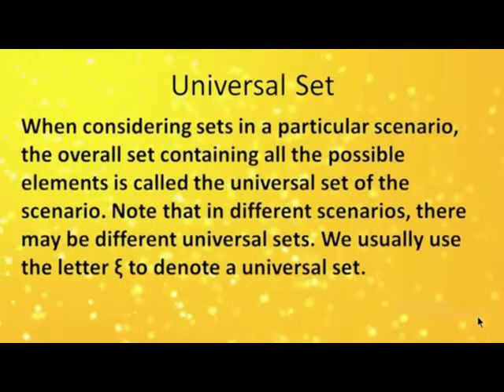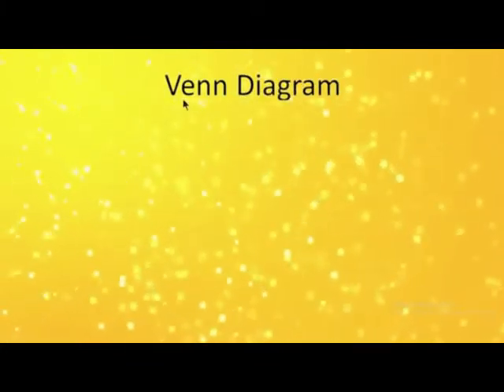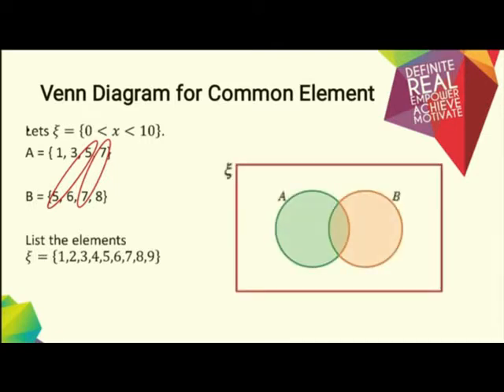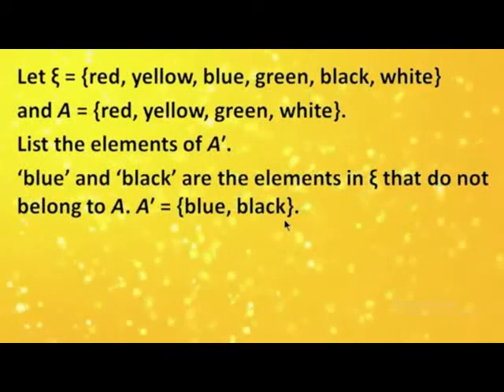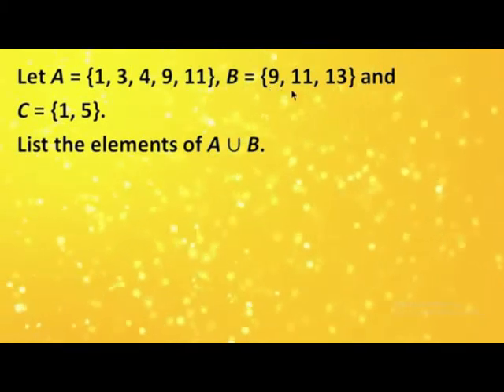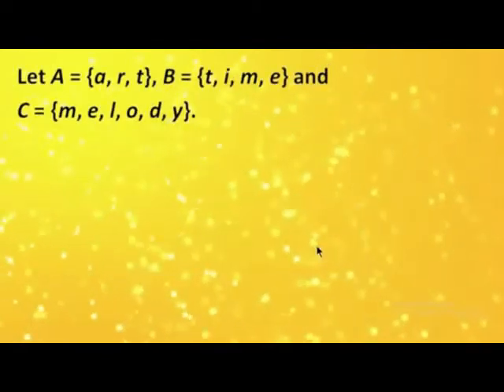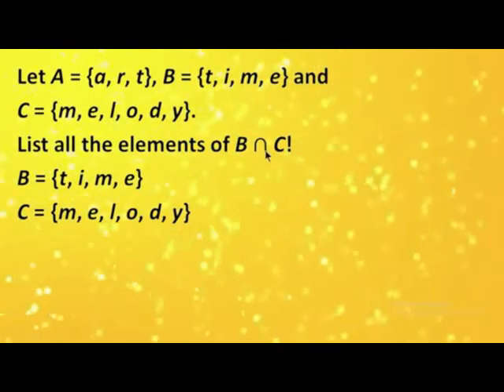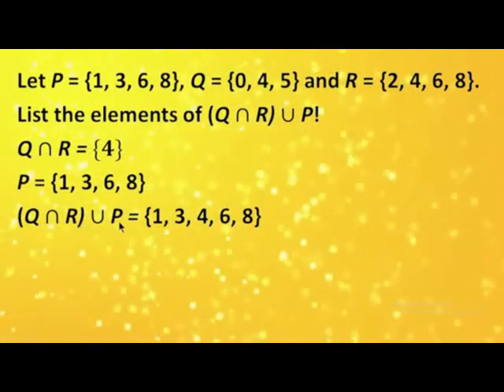Set Language and Notation (Meeting 2)